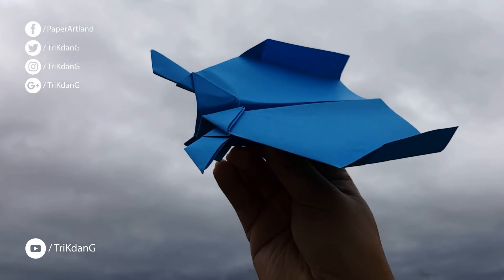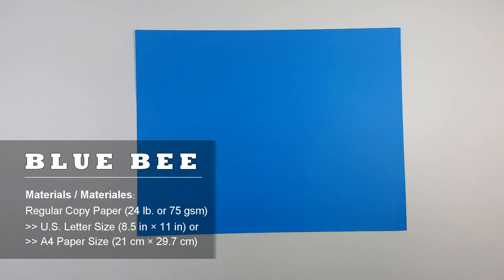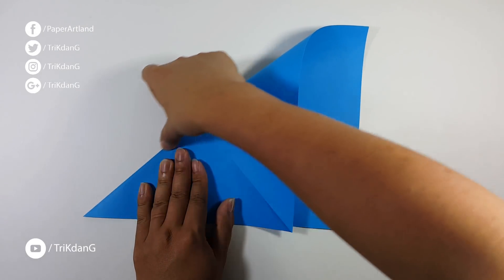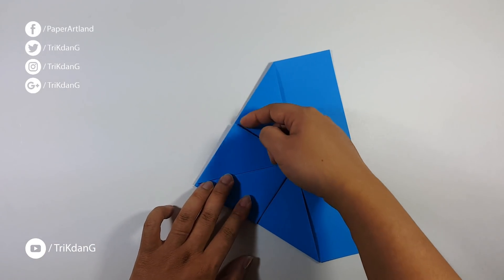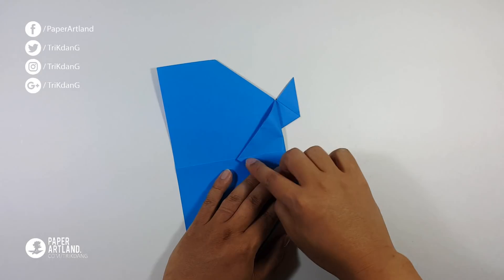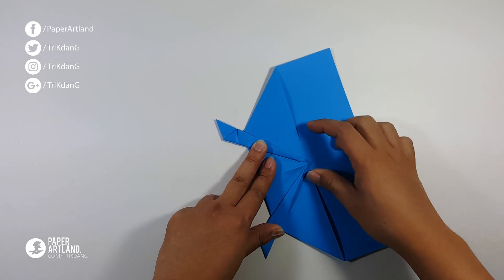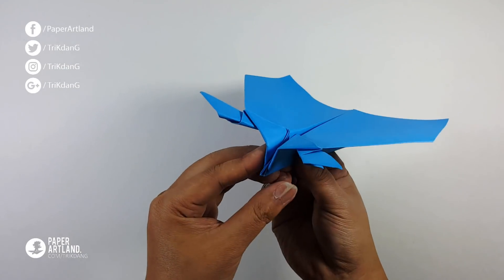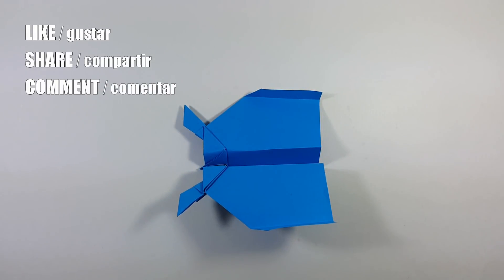SIMPLE PAPER AIRPLANE - How to make a Paper Plane that Flies | Blue Bee